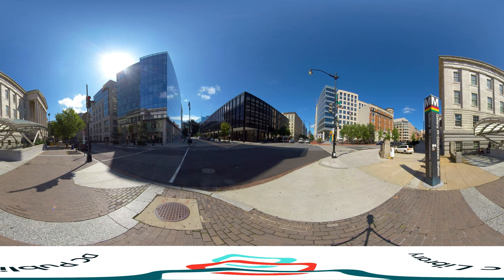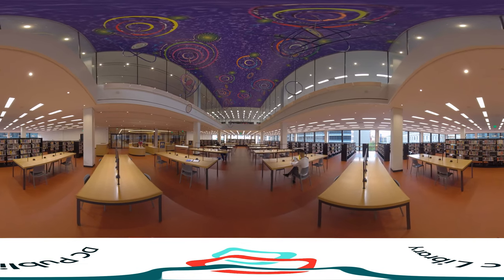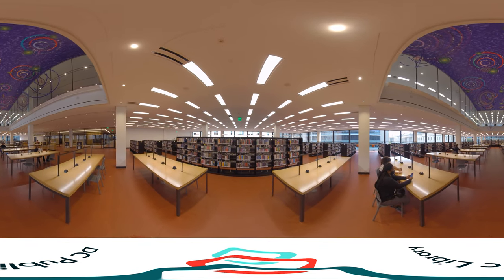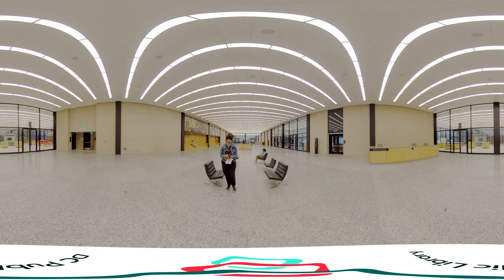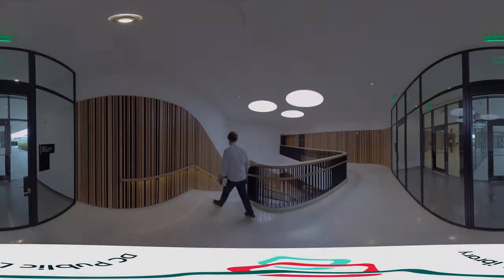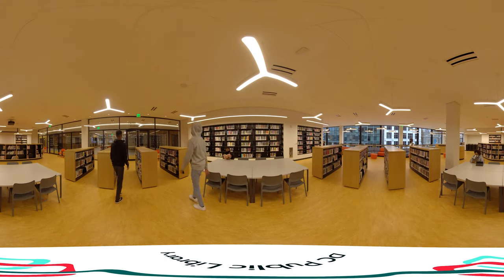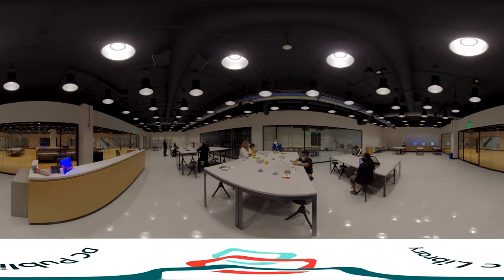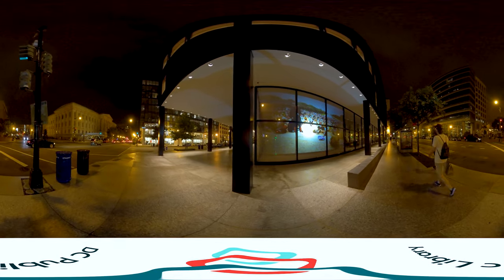360° Virtual Reality Tour of the Martin Luther King Jr. Memorial Library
Enjoy a 360-degree tour of the newly reimagined Martin Luther King Jr. Memorial Library.

Narrated by DC Public Library Executive Director Richard Reyes-Gavilan, the virtual reality tour takes viewers through all six floors of the modernized library.  Examine all angles of the Library's iconic new spaces, including the Grand Reading Room, the Great Hall & the Martin Luther King Jr. Mural, the New Children's Library, the Alma Thomas Teen Center, the Auditorium & Conference Center, the Rooftop Reading Garden and the Monumental Stairs.